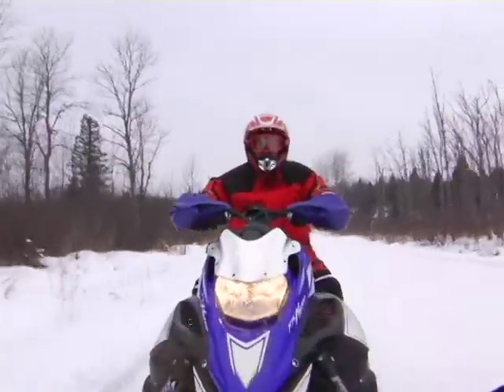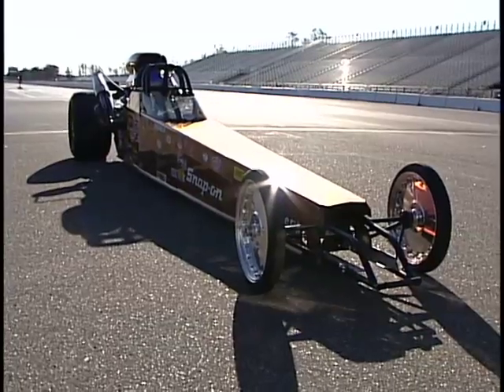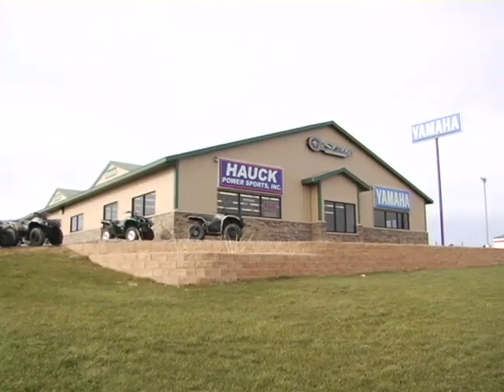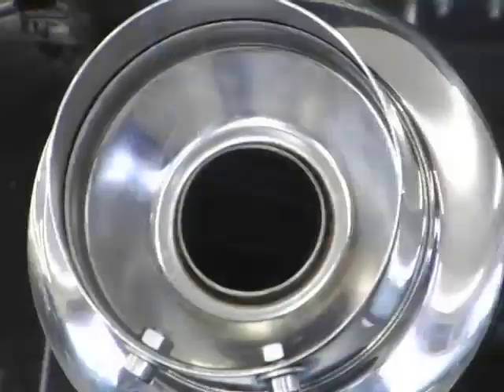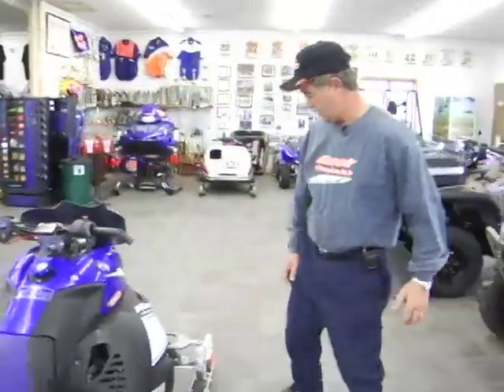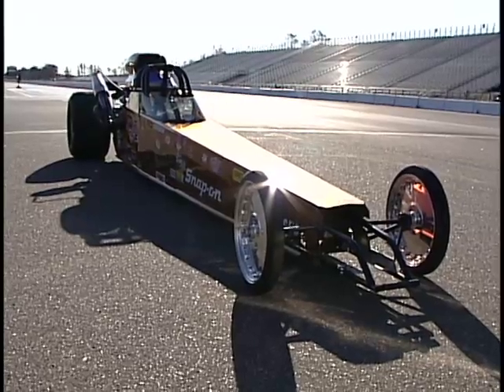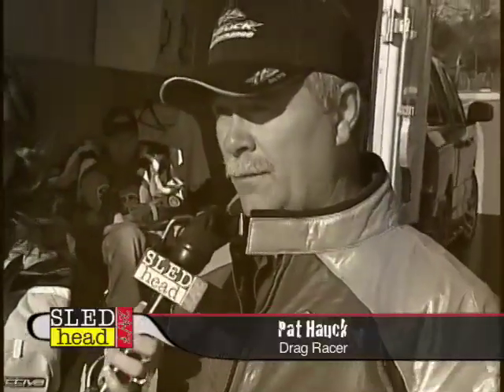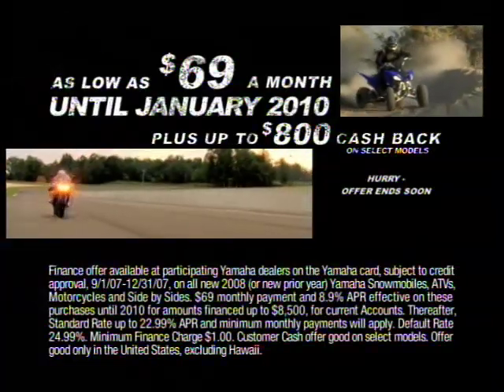Snowmobile vs Dragster!!!!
Sledhead went to Brainerd International Raceway (BIR) to see how a Yamaha FX Nytro, modded by Hauck Power Sports, would fare against a dragster on the asphalt.